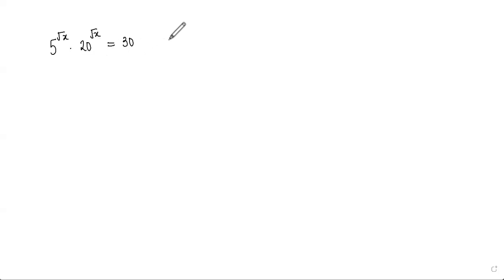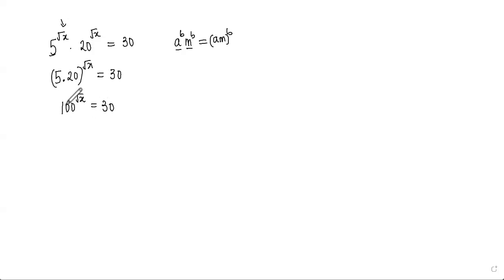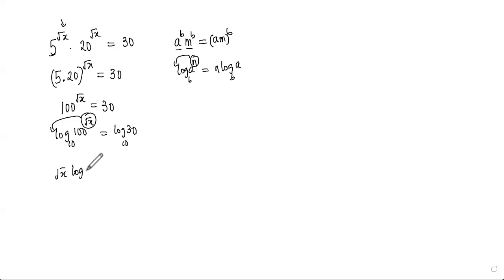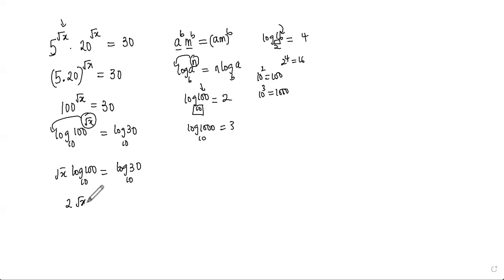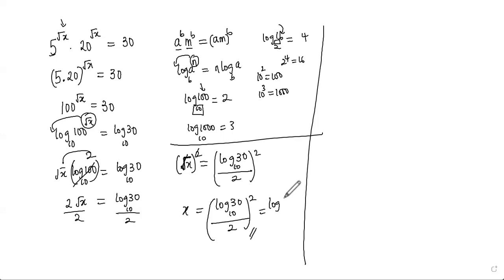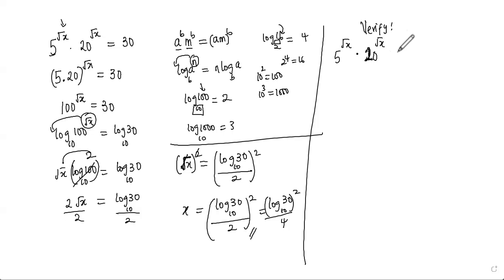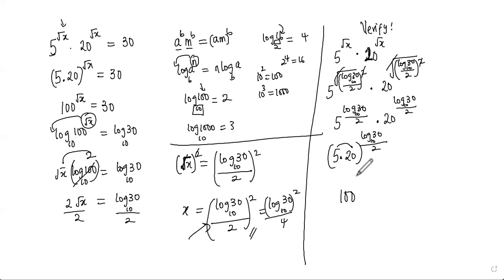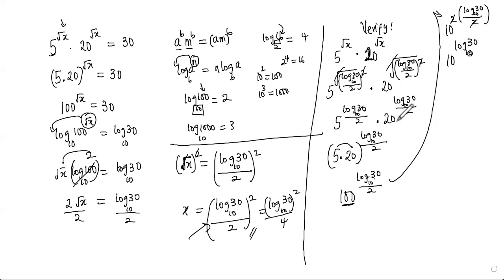Only 13% Can Solve This! | Find the Possible Value of x in 5ˣ × 20ˣ = 30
Can you solve this tricky exponential equation? 5ˣ × 20ˣ = 30
In this video, we break down the logic behind finding the possible value of x step-by-step in the simplest way. Many students get confused with this kind of exponential expression — but by the end of this lesson, you’ll understand how to solve it quickly and confidently!

👨‍🏫 Taught by: Obasimatic Mathematics Academy
📘 Topic Covered: Exponential Equations, Laws of Indices, Algebra Simplification

✅ Perfect for:
• Students preparing for high school exams or A-levels
• Math enthusiasts who love problem solving
• Anyone testing their mathematical thinking